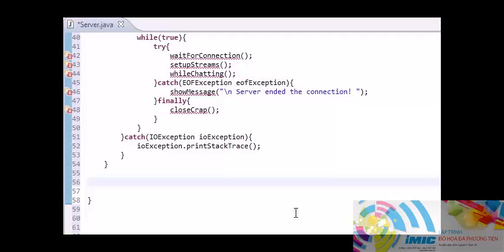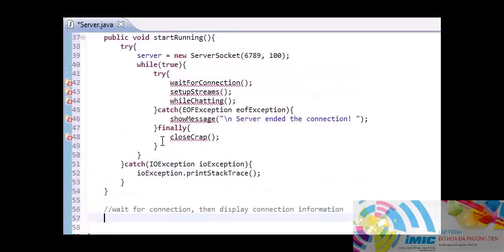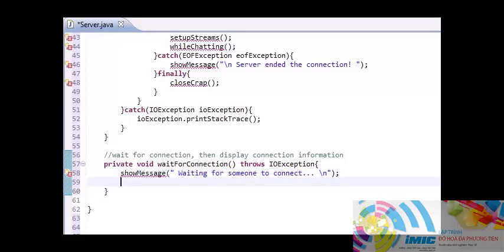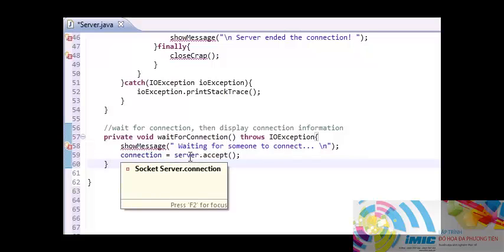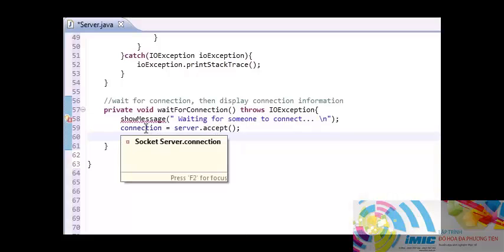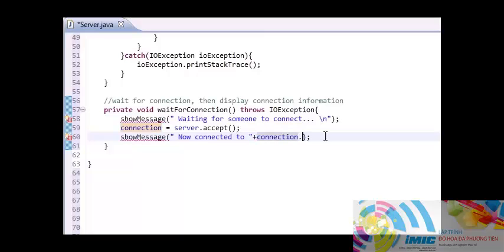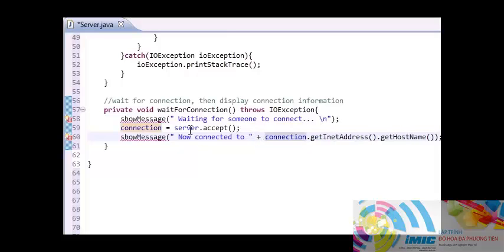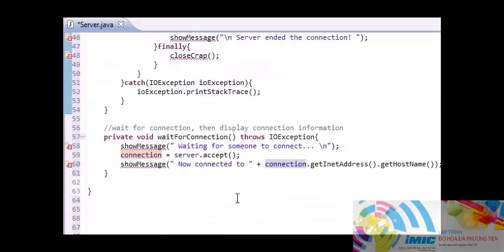Intermediate Java Tutorial 41 Waiting for a Connection